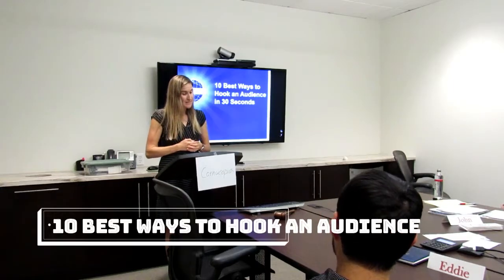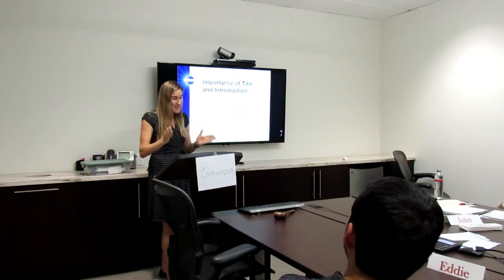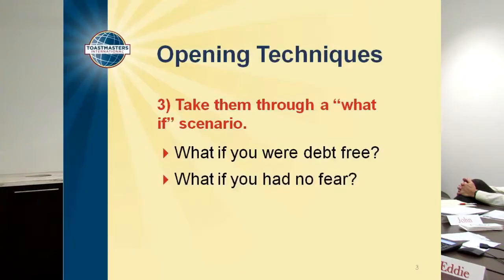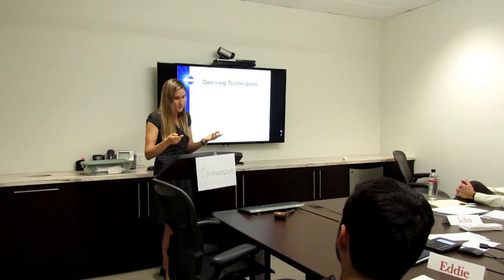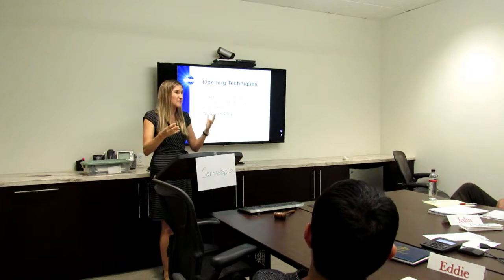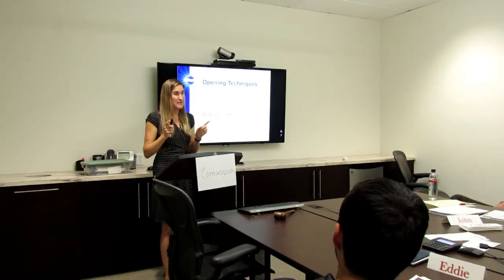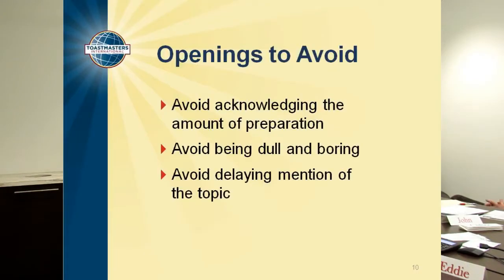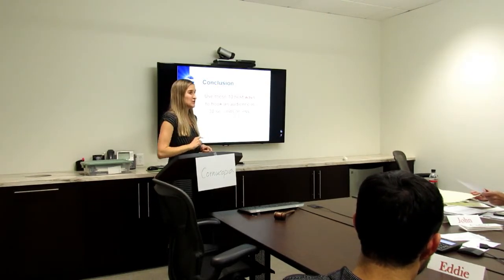10 Best Ways to Engage An Audience in 30 Seconds